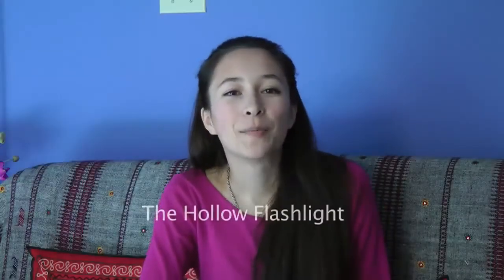15χρονη κατασκευάζει φακό που δεν χρειάζεται μπαταρίες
Η Ann Makosinski από την άλλη, που γεννήθηκε και μένει στο πιο δυτικό άκρο του Καναδά, ασχολείται με την επιστήμη και είναι μία από τους 15 φιναλίστ του Google Science Fair γιατί κατασκεύασε ένα φακό με LED, που δεν χρειάζεται μπαταρίες, καθώς λειτουργεί με την θερμοκρασία του σώματος.